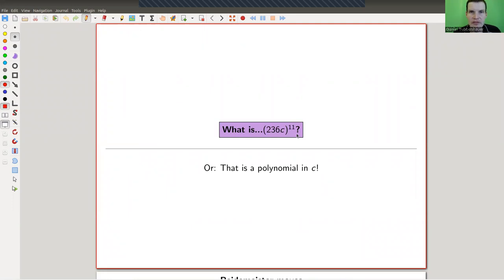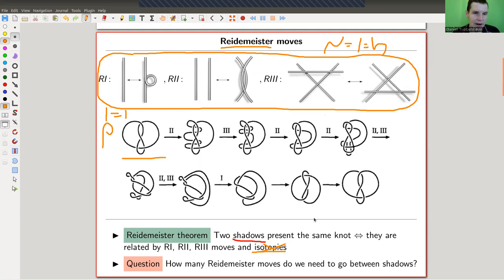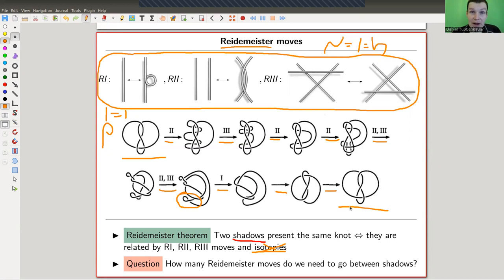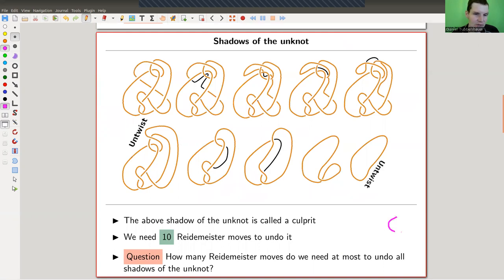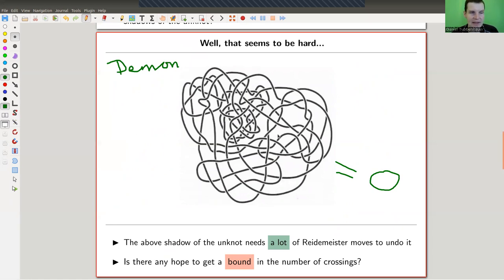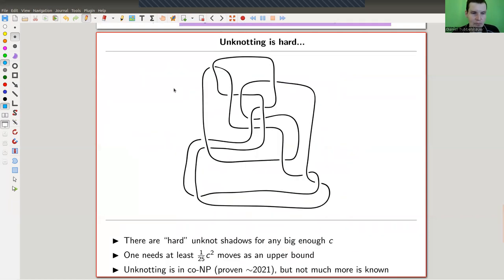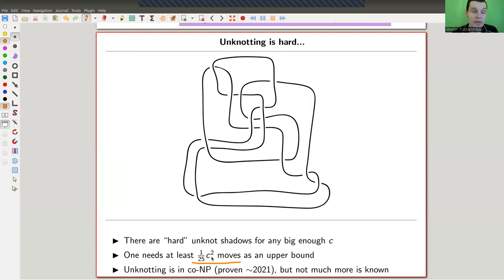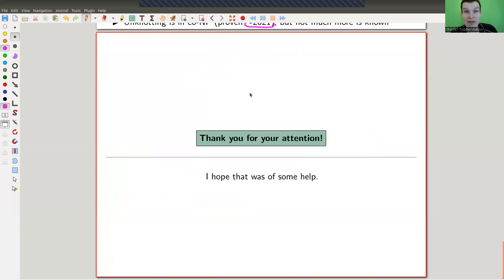What is...(236c)^11?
Goal.

This time.
What is...(236c)^11? Or: That is a polynomial in c!

Slides.

Thumbnail.

Main theorems.

Knot theory, Reidemeister moves and demons.

Unknotting problem.

More material.

Knot atlas.

Number of knots.

SnapPy.

Mathematica.

Pictures used.